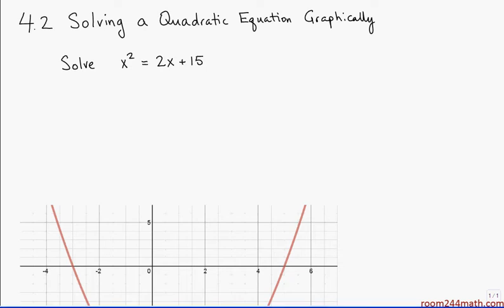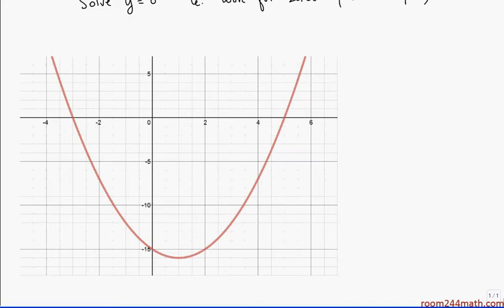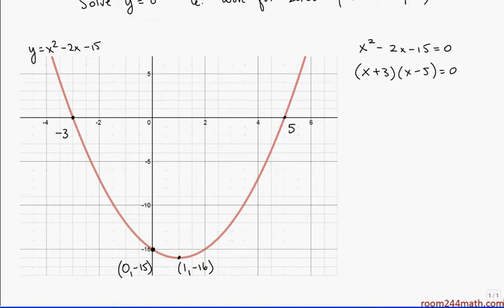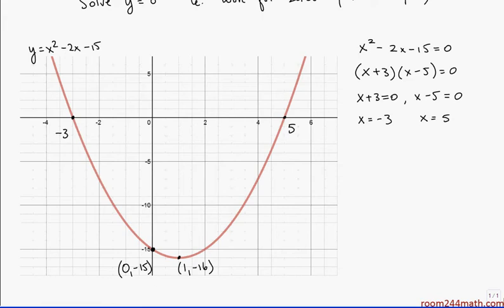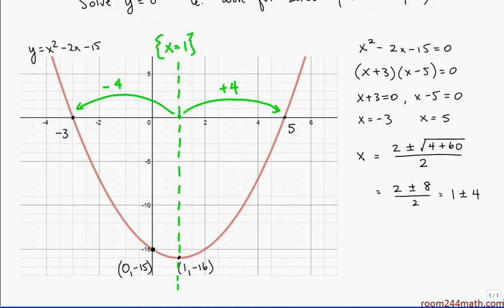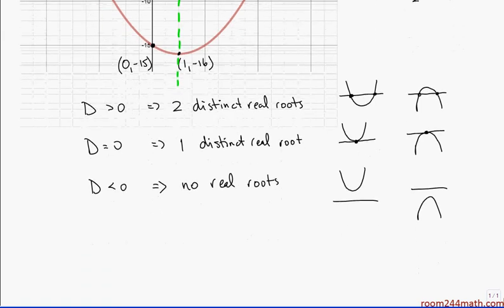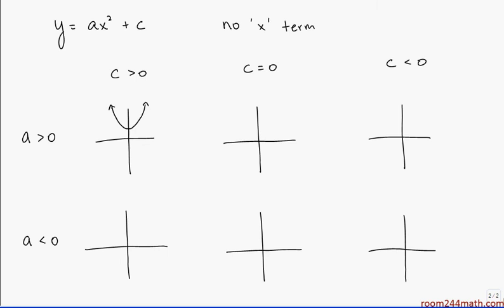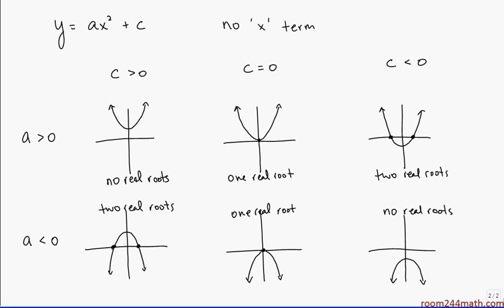4.2 Solving a Quadratic Equation Graphically